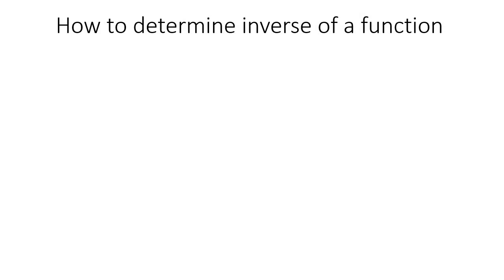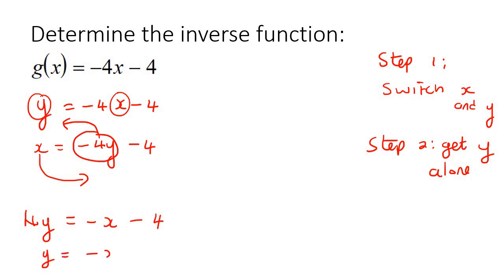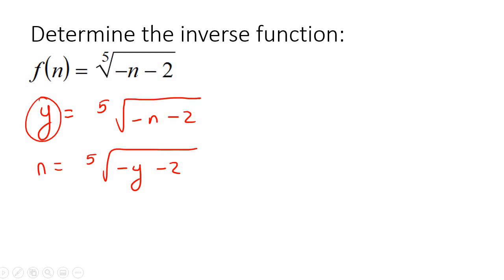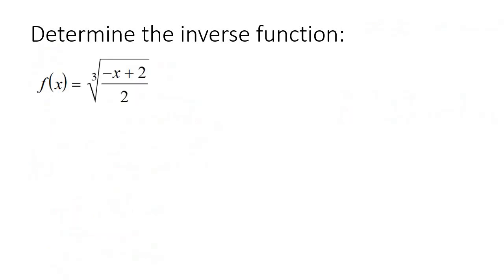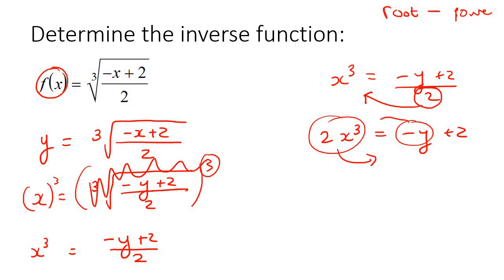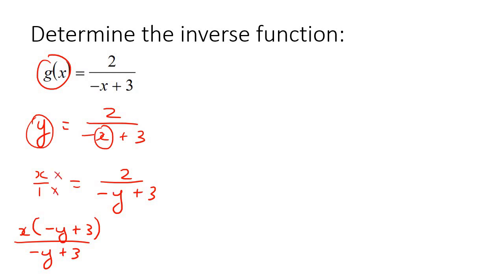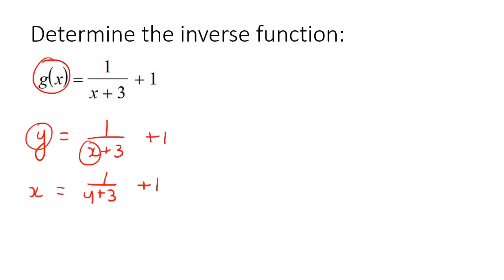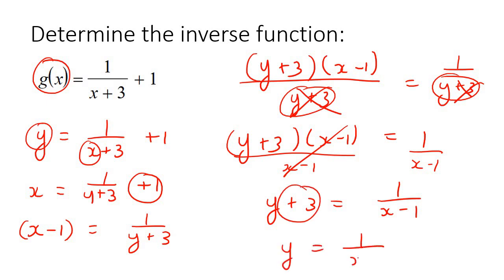Inverse Functions Algebra 2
This algebra video teaches how to do inverse functions. It is ideal for learners doing algebra in the American High School Curriculum but is also suited to all other learners